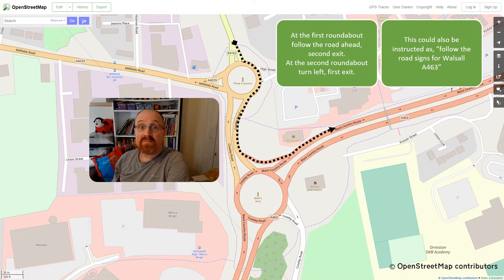The secret guide to Bilston and Coseley Roundabouts: Wolverhampton Street to A463 (Walsall)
How to drive around the two roundabouts from Wolverhampton Street and on to the Black Country Route (A463) towards Walsall.